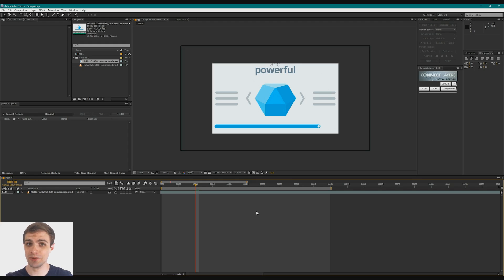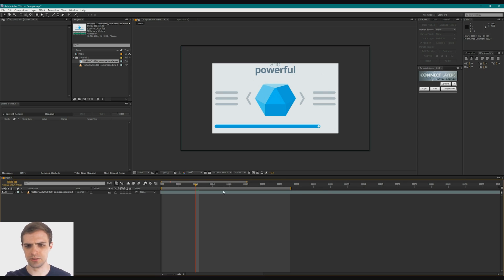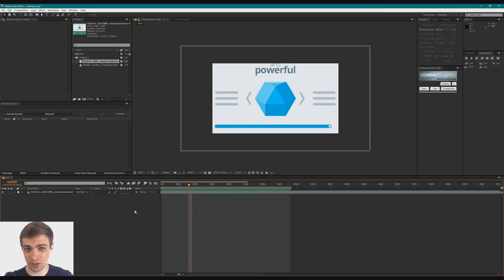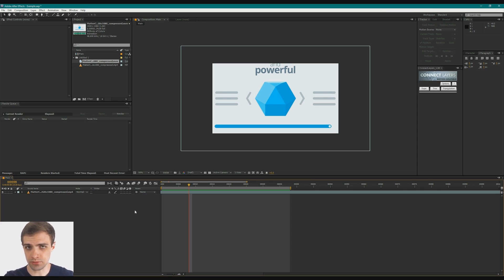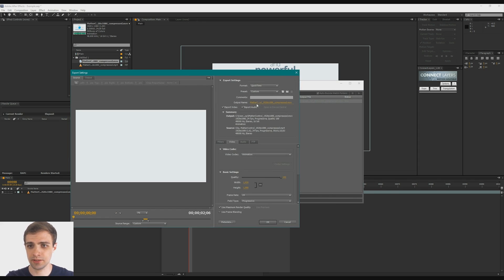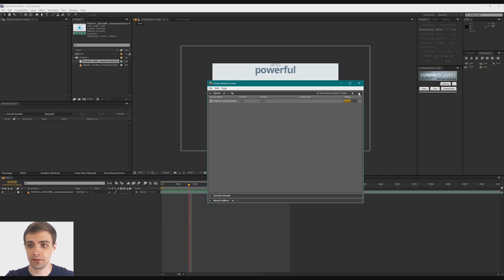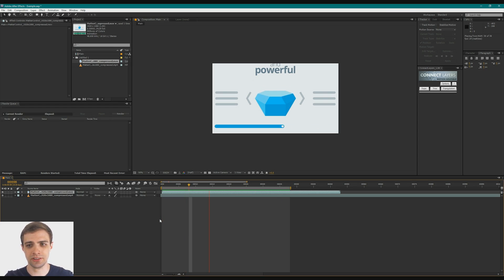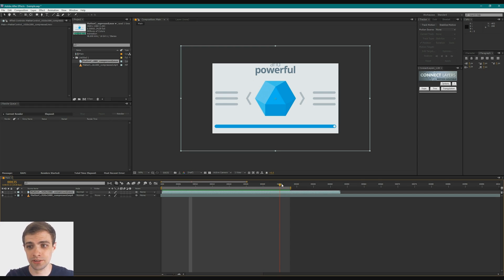Fixing Video That Stutters in AE (After Effects, Media Encoder)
Learn how to fix stuttering video in After Effects. Basically After Effects doesn't play nice with certain codecs.

A few codecs that need to be converted in order to work in After Effects: H.264, H.261, mp4, MPEG1, MPEG2, AVCHD, mts, m2t